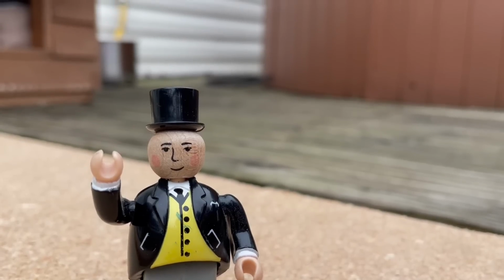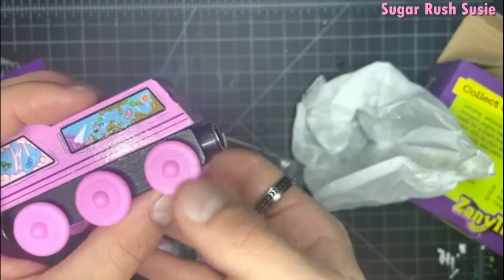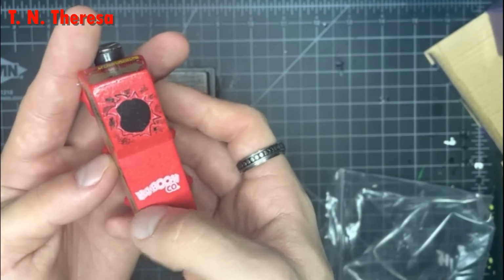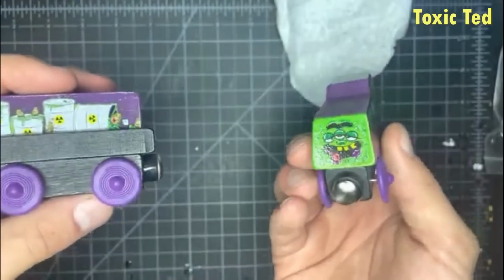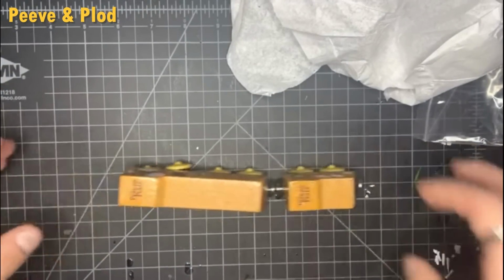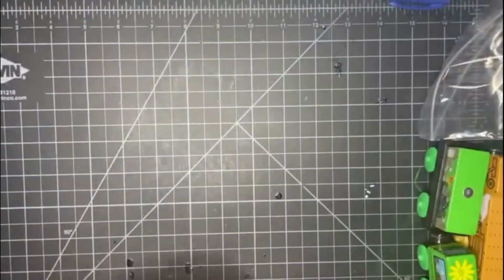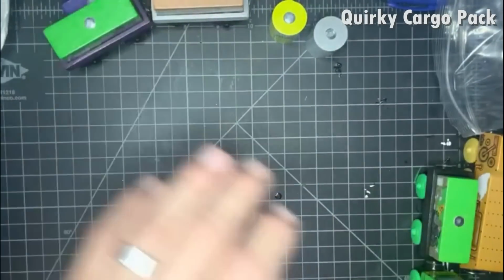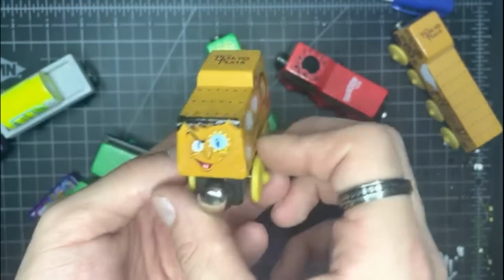HUGE Zany Trains Unboxing: Entire Season 1 Unboxing & Review- The Weekly Kipper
The Weekly Kipper Returns! Today we take a look at the entire first season of Zany Trains! I highly recommend these wooden trains, and if any of you are interested in getting any yourself, you can find them here!

If you actually read these comment "Beluga Whale" so I know.